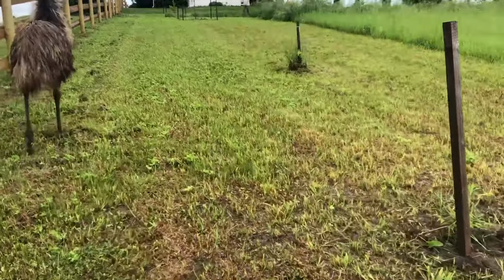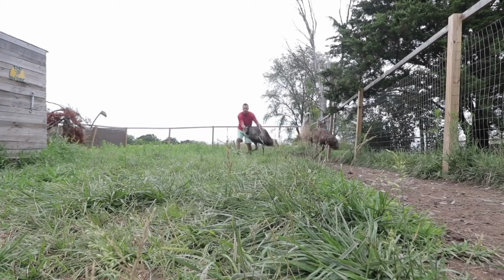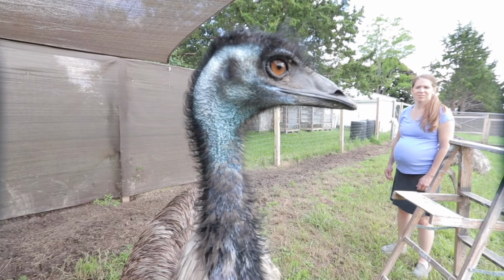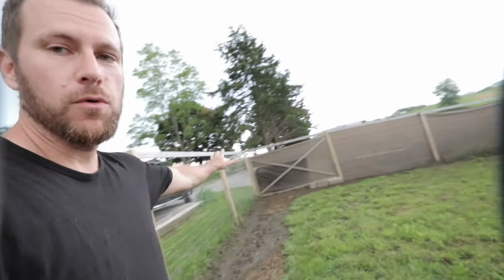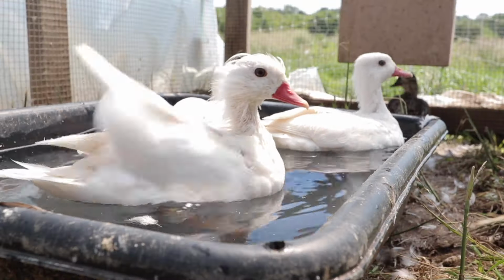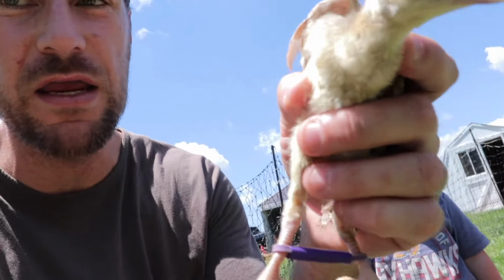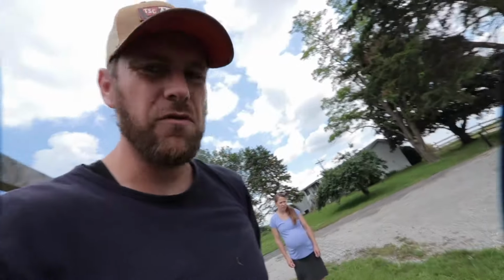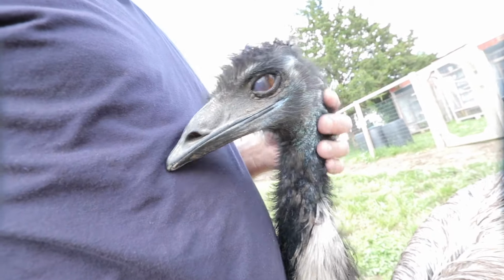Bamboo the emu escaped! THIS was scary.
Our favorite emu escaped from his area after a thunderstorm. Can we get him back in…
↓↓↓↓↓↓↓ Click “Show More” for resources ↓↓↓↓↓↓↓

MUSIC IN THIS EPISODE:
0:00 Leimoti - Tremble
1:10 Victor Lundberg - I Remember
1:42 Edgar Hopp - In Abundance
3:18 dreem - Can’t Be Us
4:51 Peter Sandberg - Detach
6:10 Cody Francis - I Don’t Wanna Go
8:19 Alex Kehm - Sorry
9:26 Alexander Fogelmark - Let You In
11:07 S.A. Karl - Robin